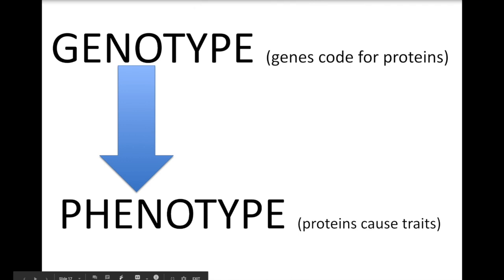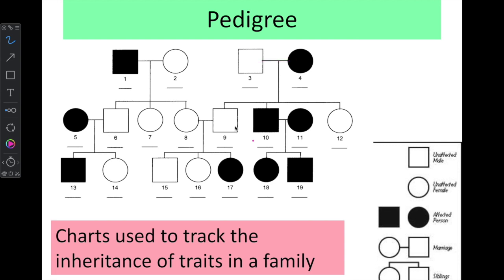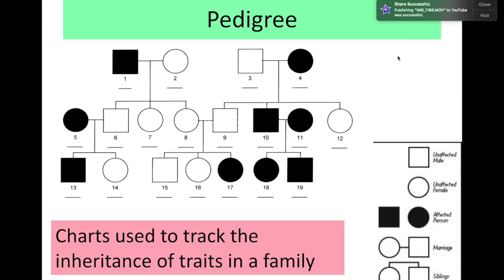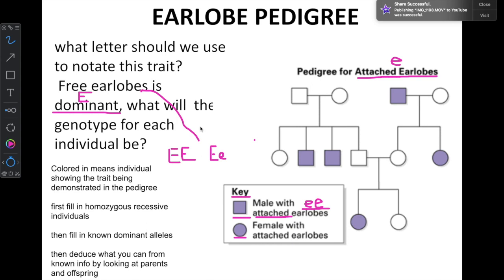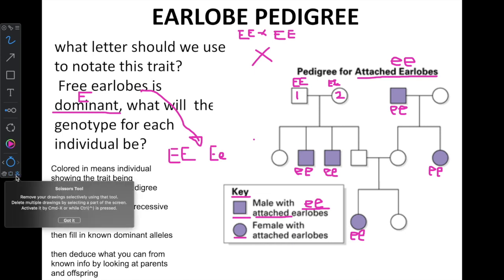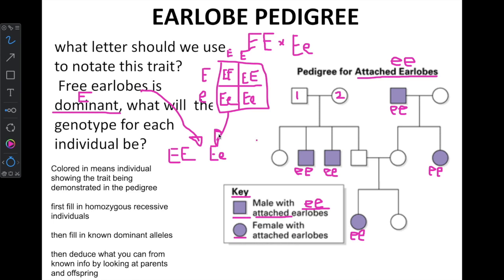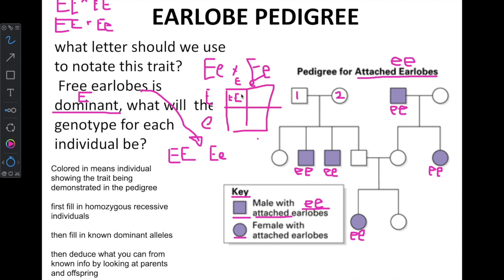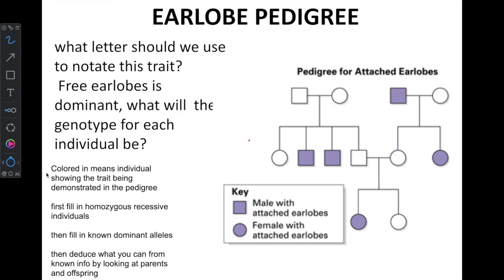Pedigree Vid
This video is about Pedigree Vid